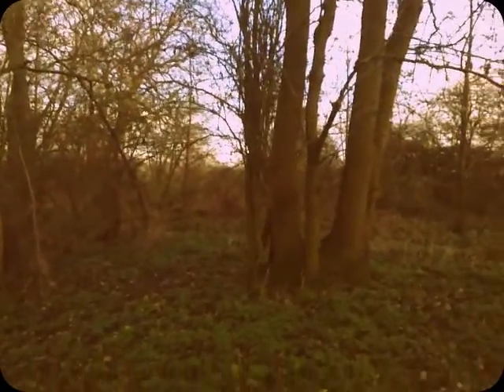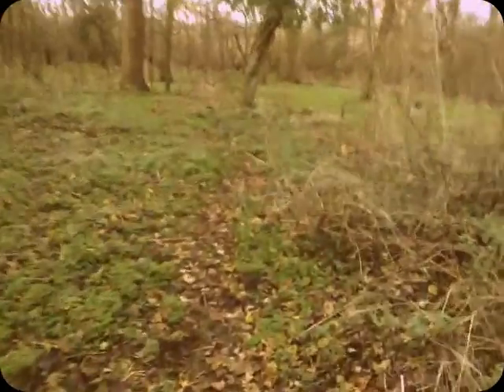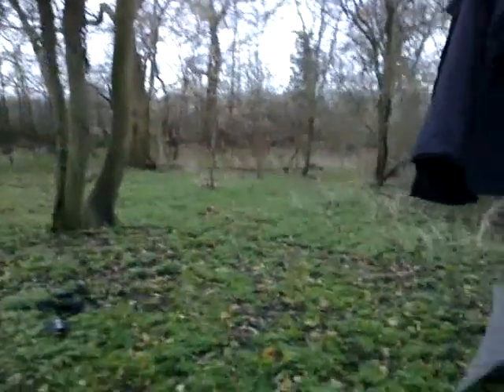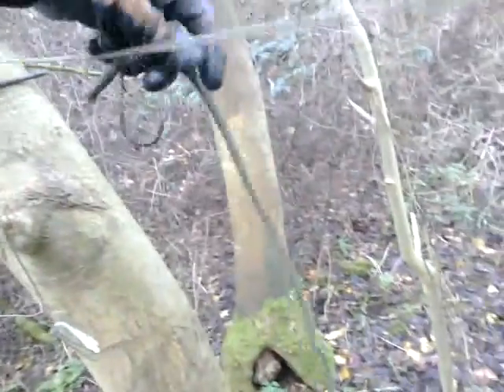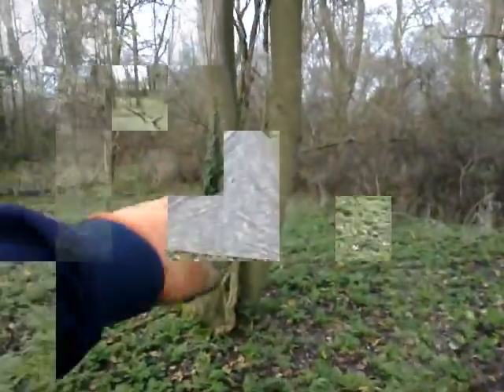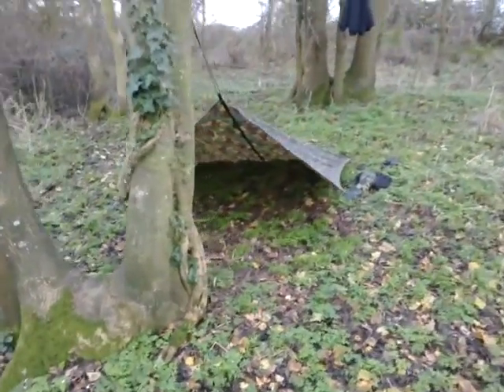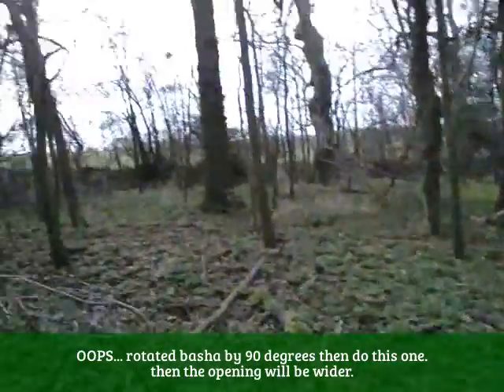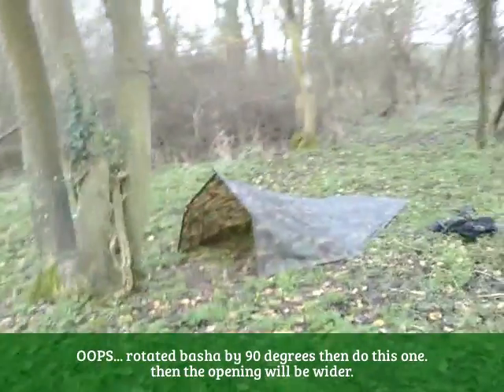a few basha/tarp configuration's and modification's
some simple basha set ups that work with bigger tarps and a few simple mods that change a simple shelter into a great shelter.
all these set ups are tried and tested by me and for more info on knots please visit sandy's channel
and for photos on these set ups click here for my face book photos